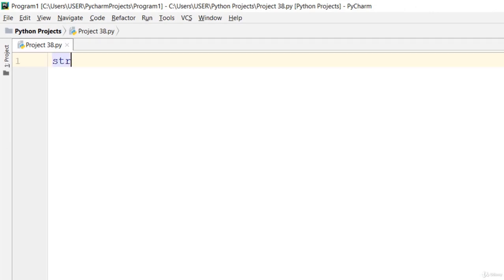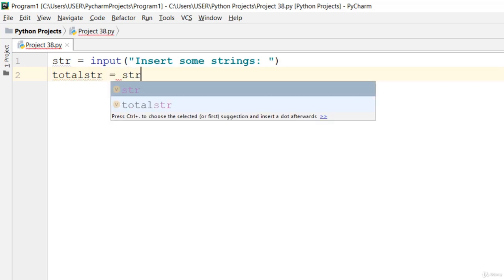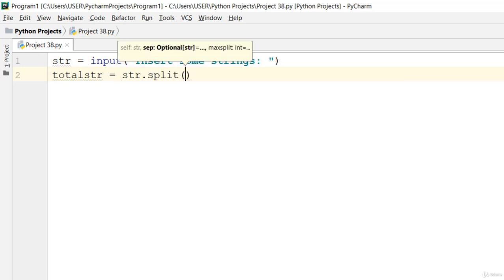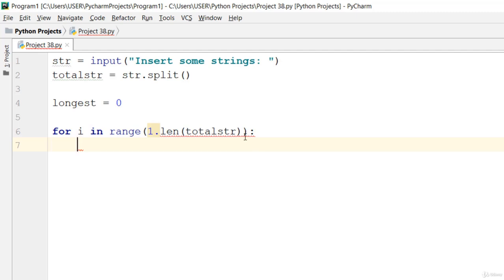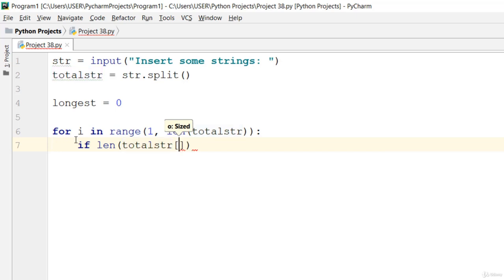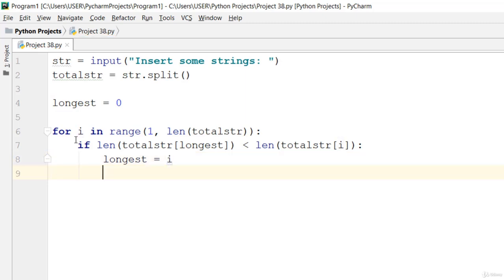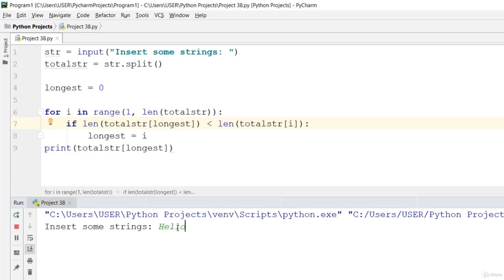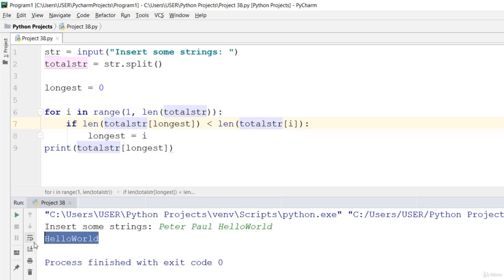41 Practice 38 How to find the longest word in a String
Python Practice 93  How to select Even Numbers from list,
Learn Course,
Programming

Learn Course,
Programming